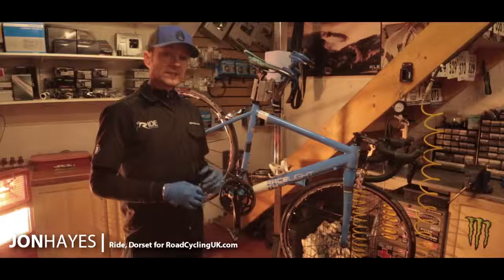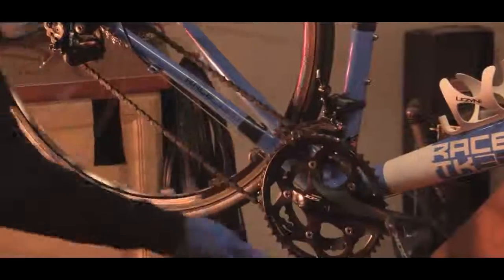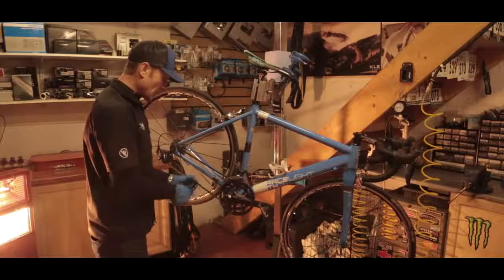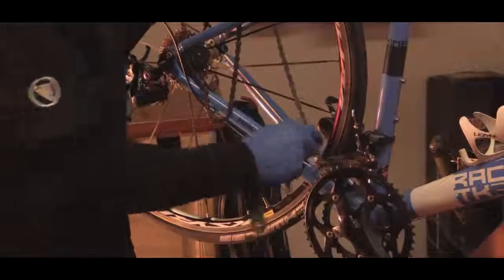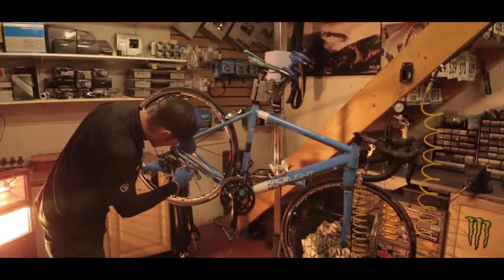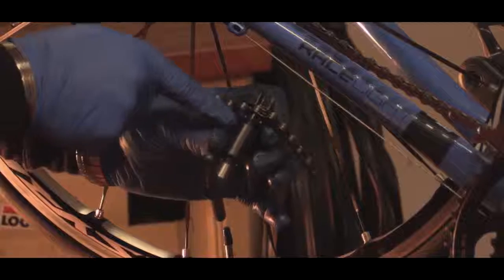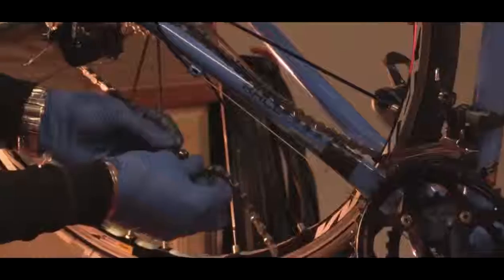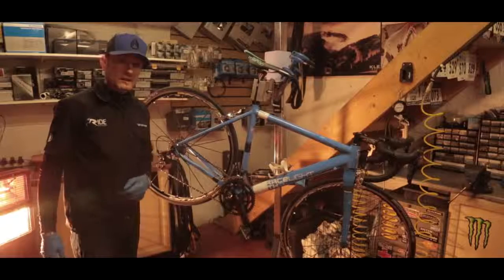How to replace a road bike chain | RCUK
Regular chain replacement is crucial for the continued smooth running of your bike and can save you hundreds of pounds in replacing prematurely worn drivetrain components.

We caught up with Jon Hayes, mechanic at independent bike shop, Ride, in Dorset, for advice on how to replace a chain: checking for wear, removal, measuring the length of a replacement chain, and installation.

In this in-depth video edit, Jon demonstrates replacing a chain on a 10-speed Shimano 105 drivetrain, but discusses the idiosyncrasies of systems from the other big players in the component market: Campagnolo and SRAM.